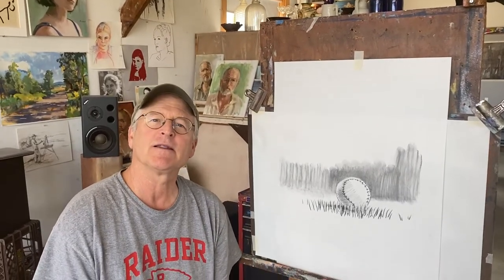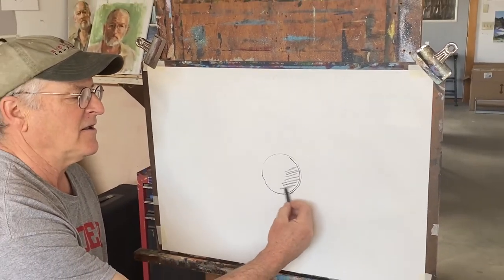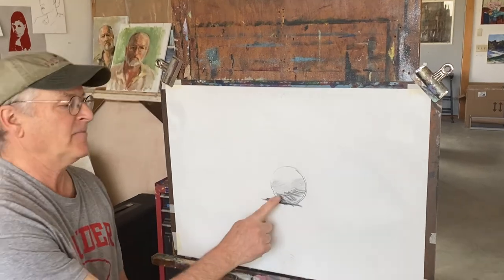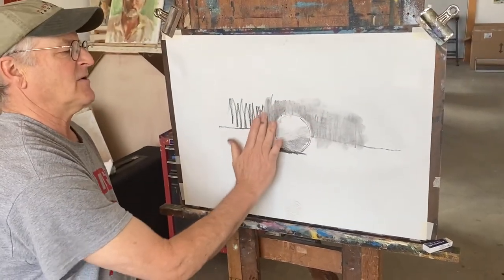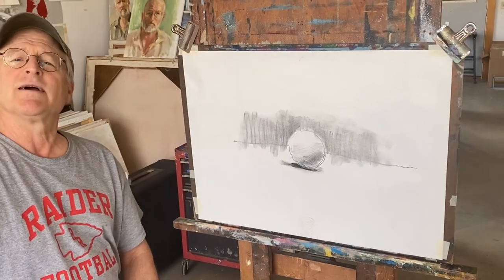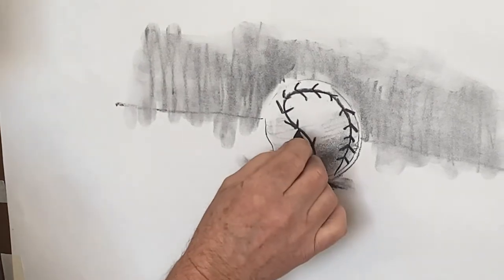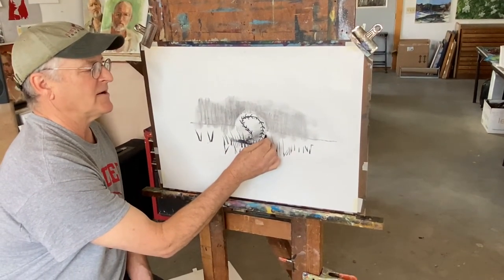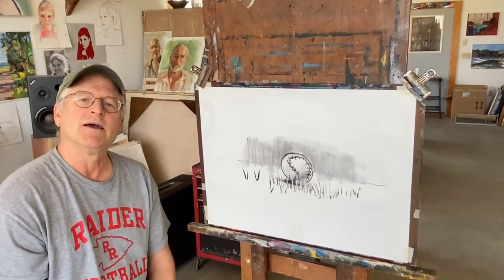Fred Lower drawing baseball